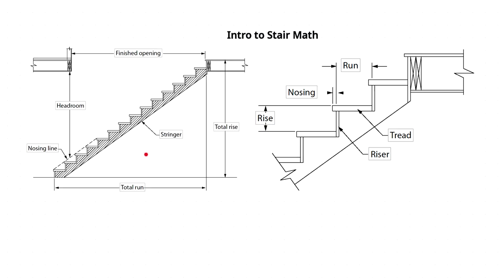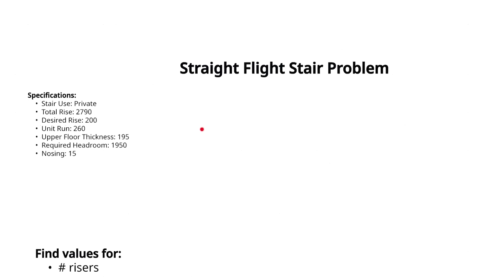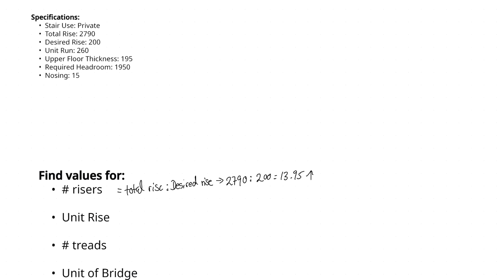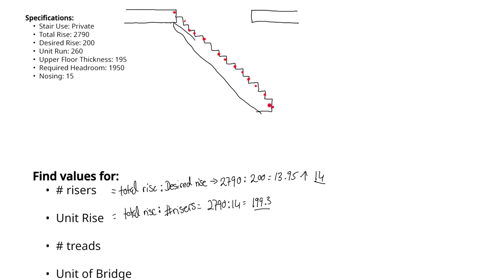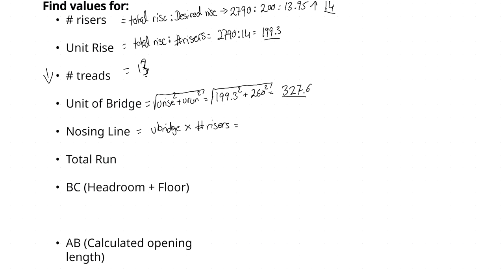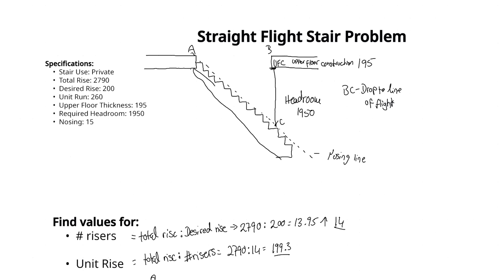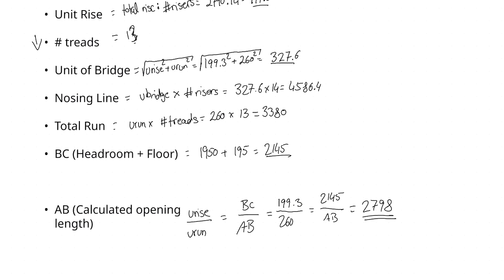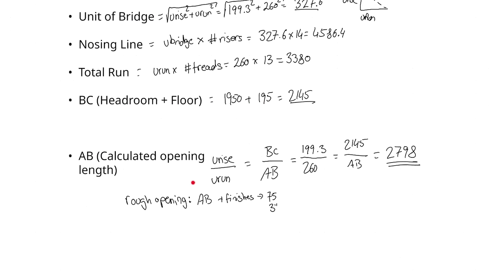Intro Stair Math & straight flight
Stair Terminology & solving a Straight Stair Problem